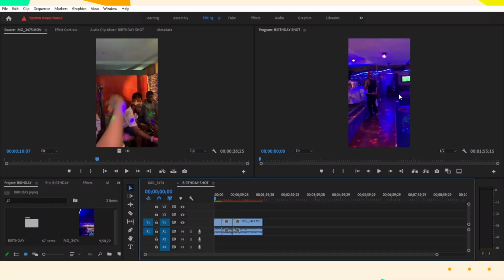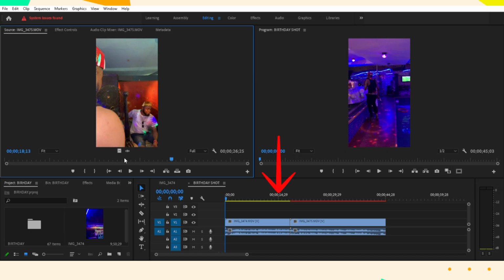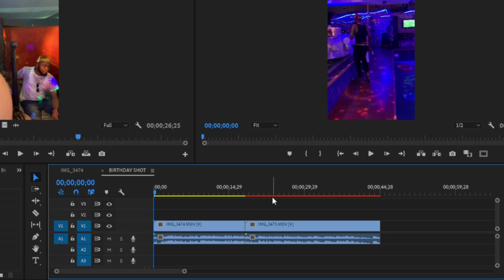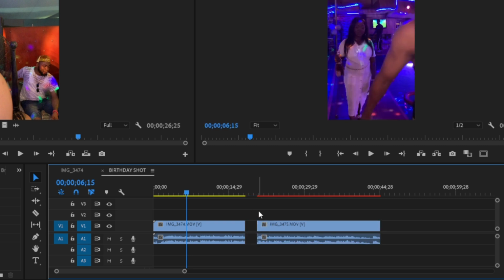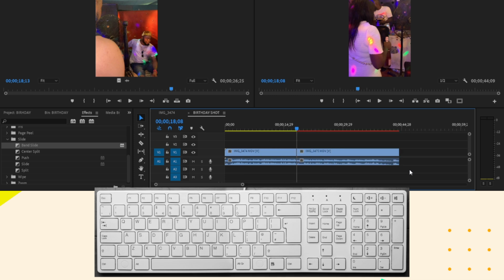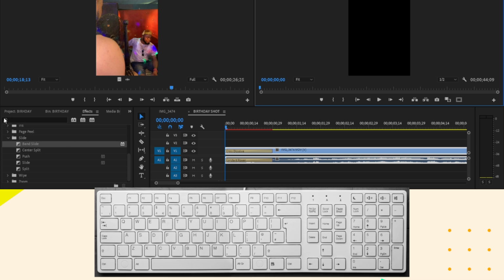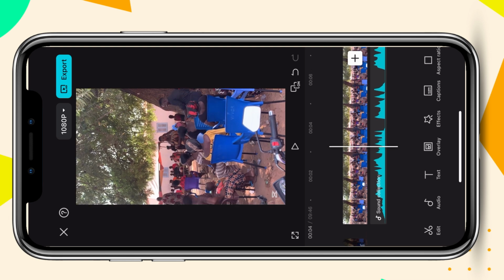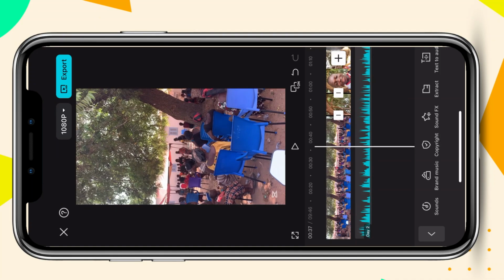Speed up Video Editing in Adobe Premiere Pro & CapCut (For Beginners)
Are you ready to Speed up your video editing skills? This comprehensive tutorial is your ultimate guide to Speed Up Adobe Premiere Pro and CapCut, the best editing software and app of 2025. Whether you're a passionate beginner or someone looking to turn video editing into a profitable side hustle, this video has everything you need!